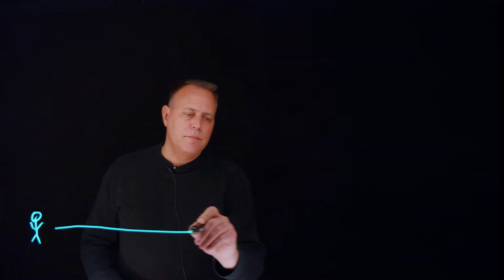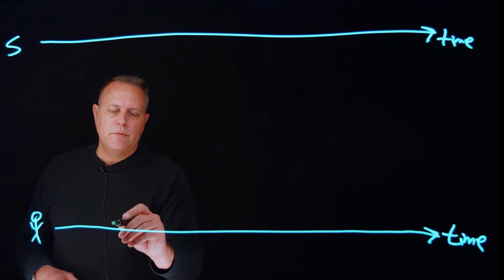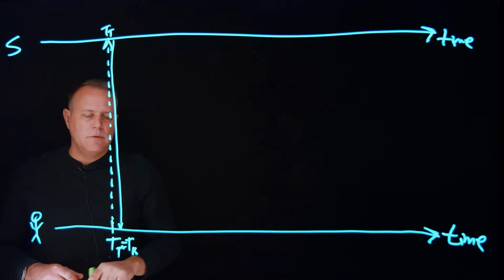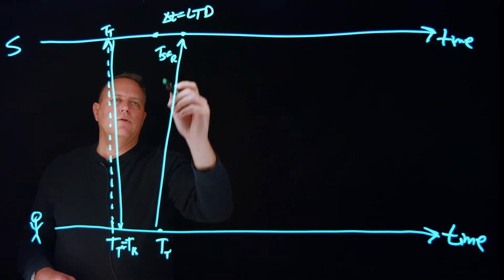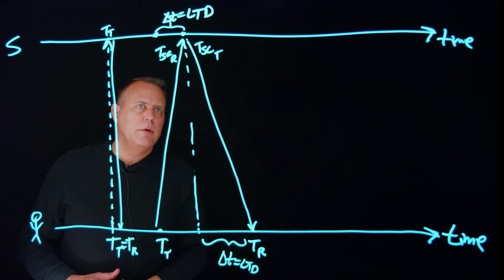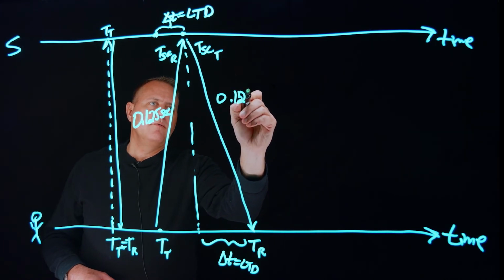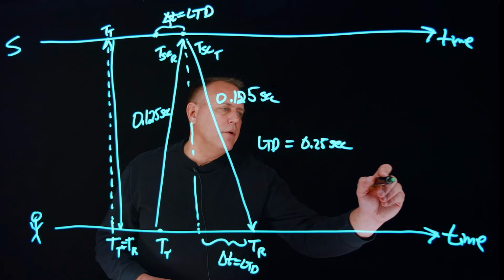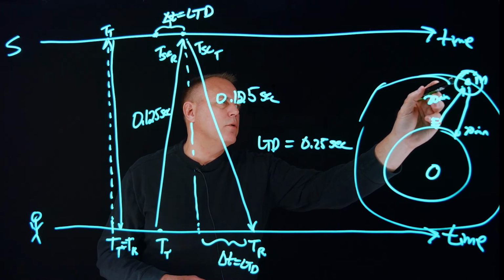Modeling light-time delay - AGI Geeks 49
Tom Johnson explains why it's important to model light-time delay for communications analysis.